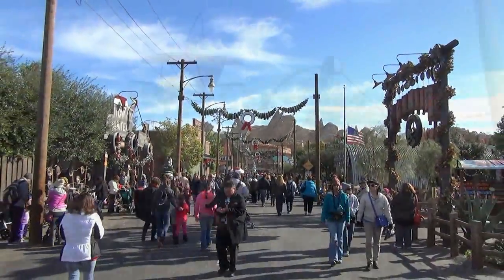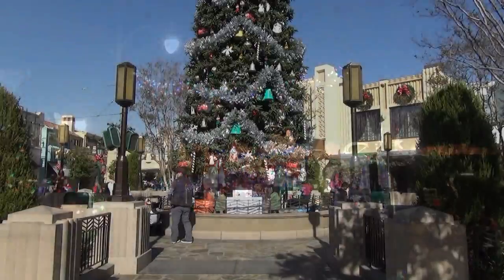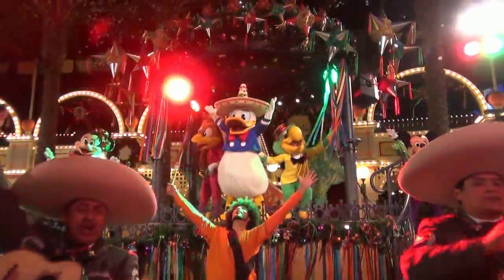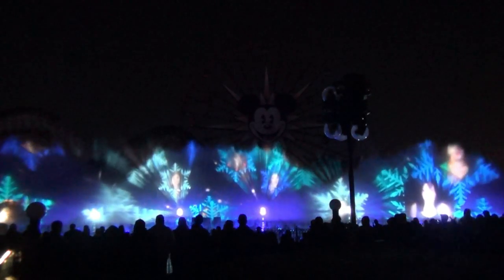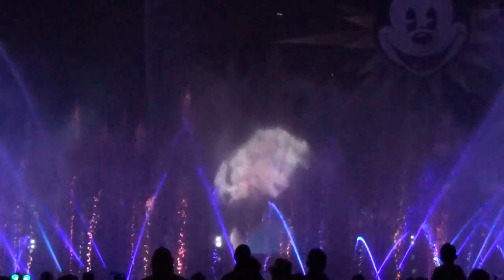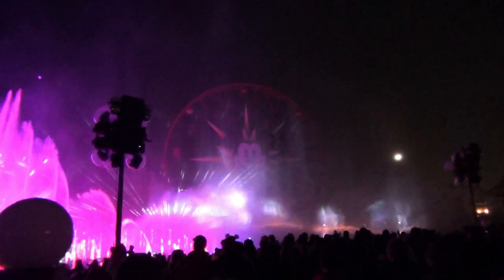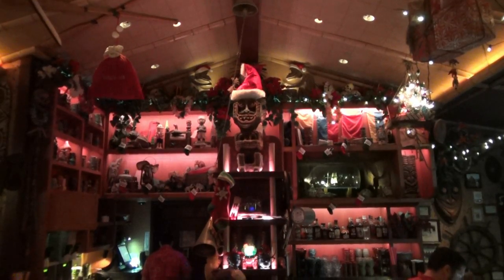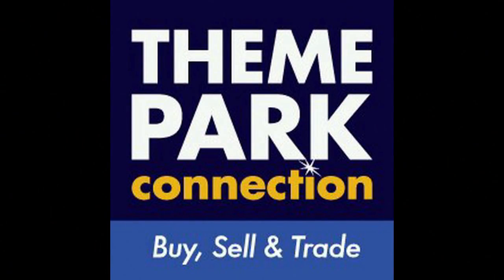MouseSteps Weekly #82 Disney California Adventure Christmas; World of Color Winter Dreams; Grinchmas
In Mousesteps Weekly #82, we continue our discussion about the Disneyland Resort for Christmas and the holiday season!

In Cars Land, we take a look at the variety of trees and decorations that adorn that section of the park. There is even a Cozy Cone gingerbread display! We meet Santa Mater in Cars Land.

At Buena Vista Street, there is a tremendous tree with beautiful Disney decorations!

The biggest surprise for us was Viva Navidad. We met Mickey, Minnie and Goofy in their beautiful costumes, Goofy even has maracas on his feet! The parade itself is a lot of fun and includes the Three Cabelleros.

We enjoyed the World of Color lunch package at the Carthay Circle restaurant for just $39.00 per person, which gave us great viewing for the show.

The World of Color Winter Dreams is a completely different show than the regular World of Color - it features Olaf as the host, along with Frozen segments, Tinker Bell, a Toy Story section and more. One of our favorite parts of it is the World of Color Honor Choir at the beginning!

We head to Downtown Disney to see Olaf's Ice Skating Rink, and Trader Sam's! Trader Sam's is decorated beautifully for the holidays, including a snowfall out the window.

And over at Universal Studios Hollywood, Florence Henderson was honored with the Who-Manitarian award for her work with the City of Hope! This was the kickoff to the popular Grinchmas at Universal, which runs through January 4th.

Recorded 12/23/13 Featuring Commentary from Denise Preskitt and Jeff Lange.

Denise will be running the half-marathon for Give Kids the World! She is raising $3000 by the end of the year, and donations can be made here (thank you!)

ARTICLE: The Disneyland Resort for the Holidays - What to See and Do at Disneyland and Disney California Adventure (Photos, Video)